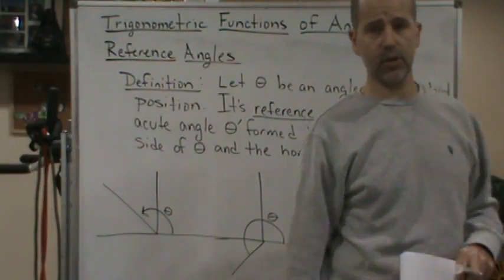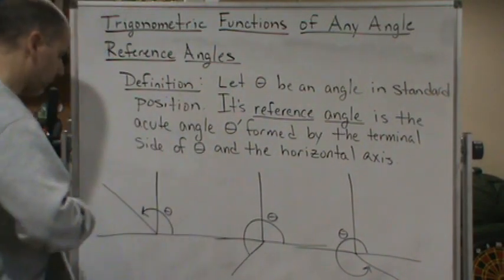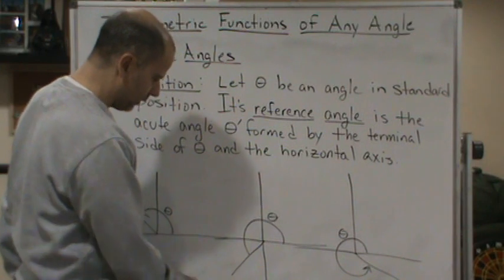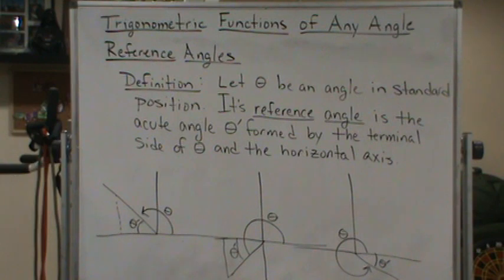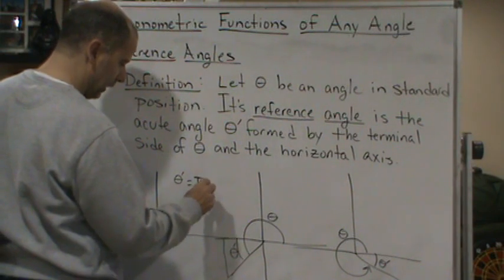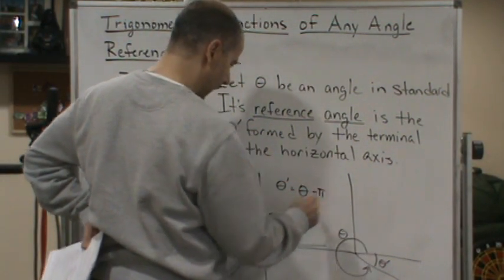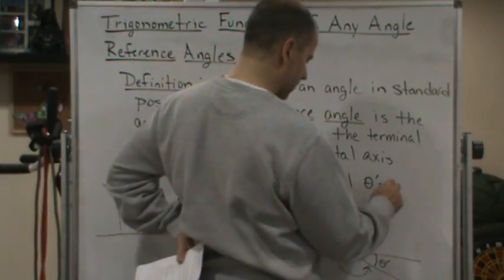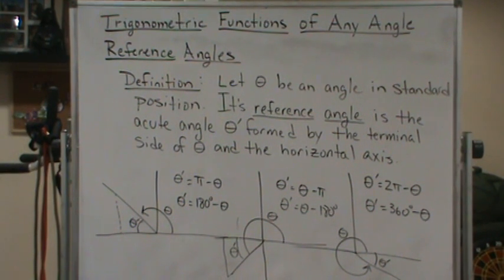MTH123 Trigonometry Trig Functions of Any Angle Ref Angles Def1